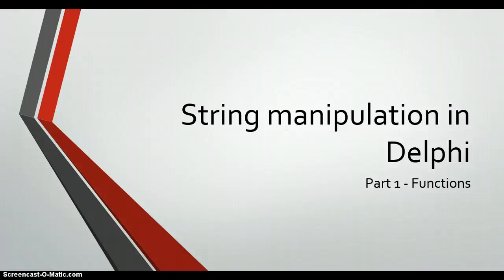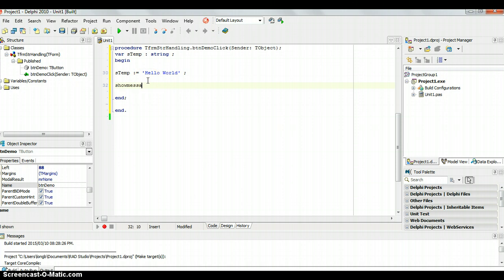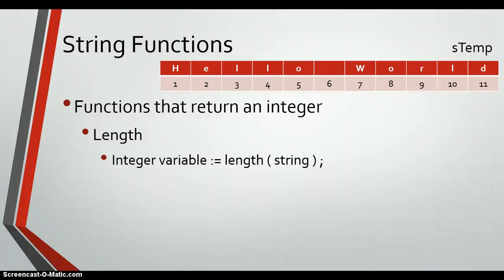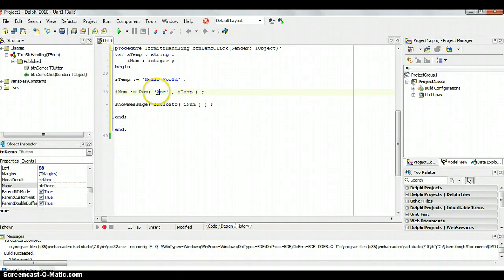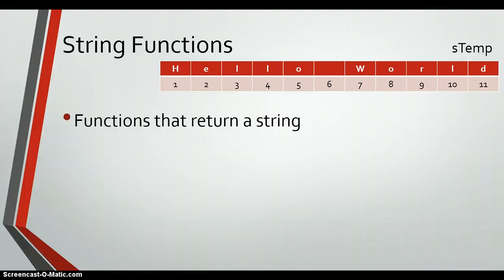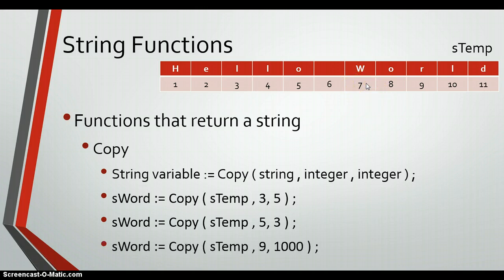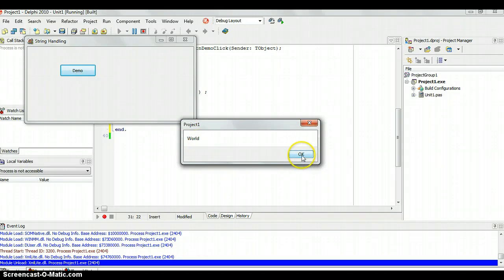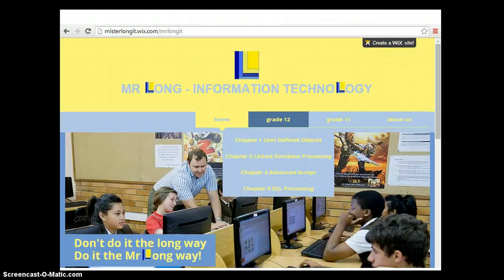String Handling in Delphi (part 1) String Functions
In this lesson we learn about some built-in functions in Delphi that will help you to manipulate and work with strings. Functions include - Length, Pos, Copy, UpperCase, LowerCase.